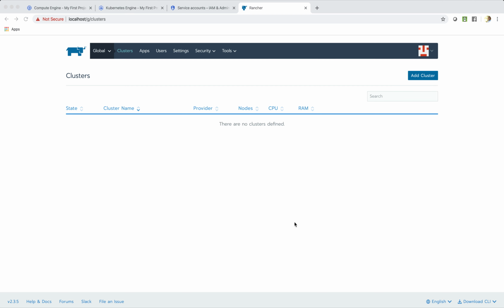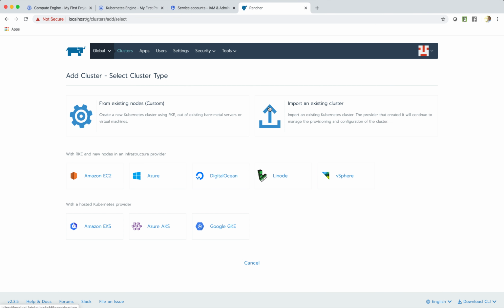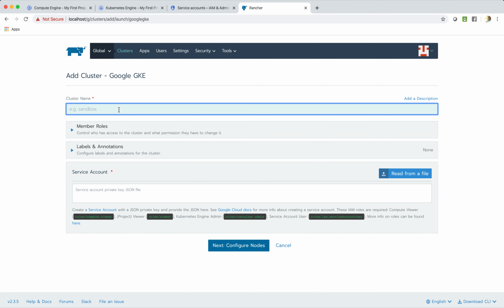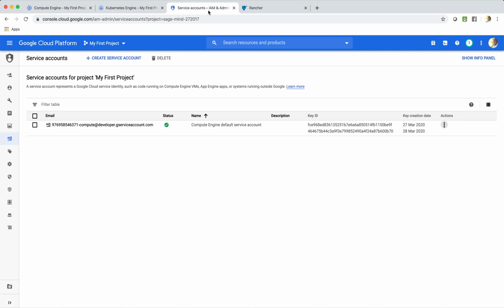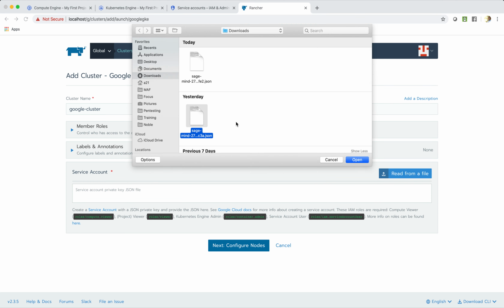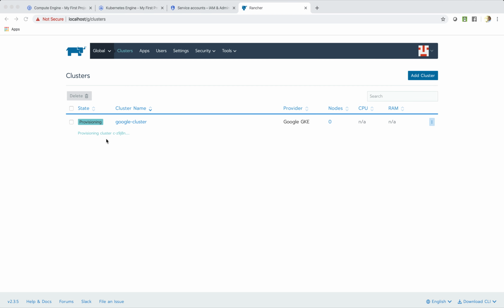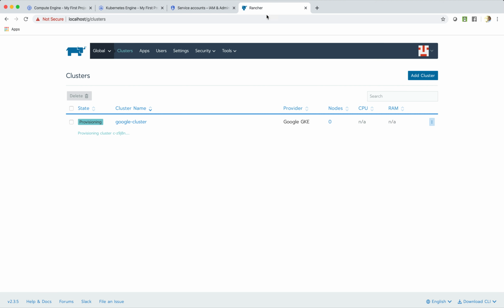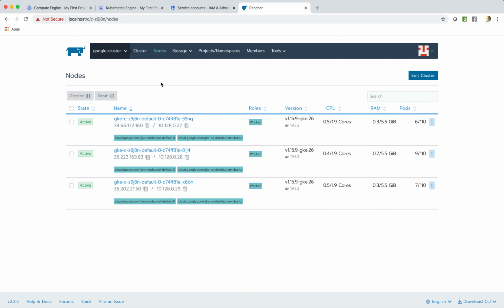GKE Rancher Demo